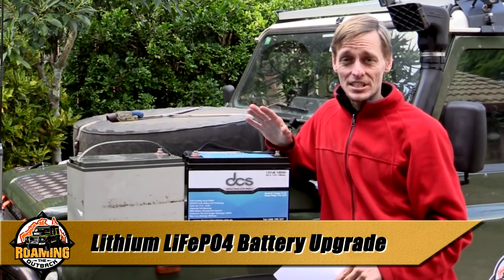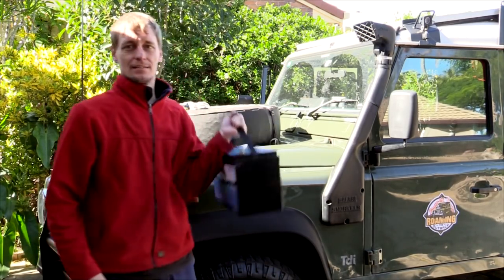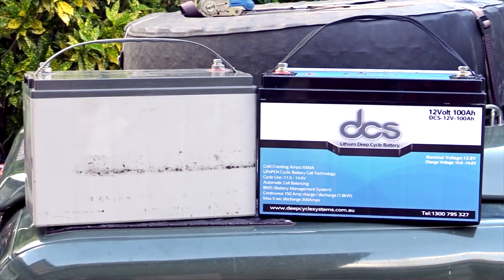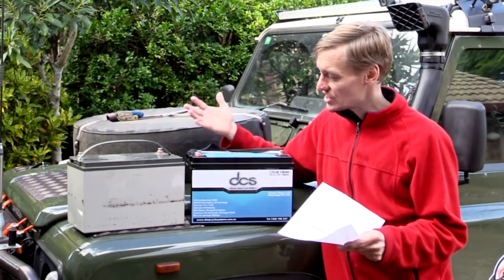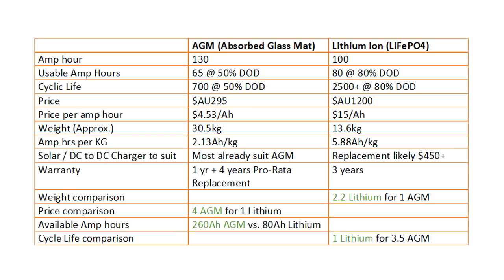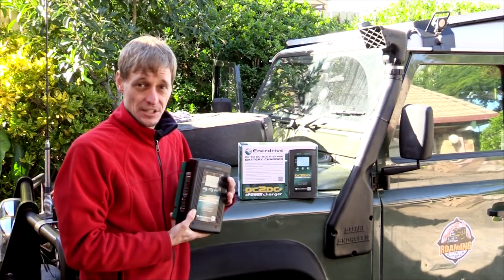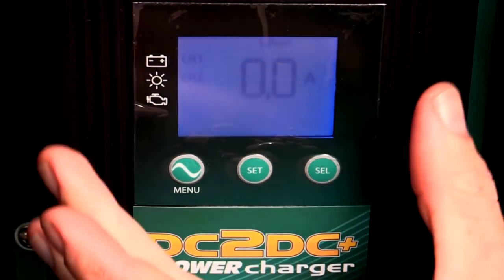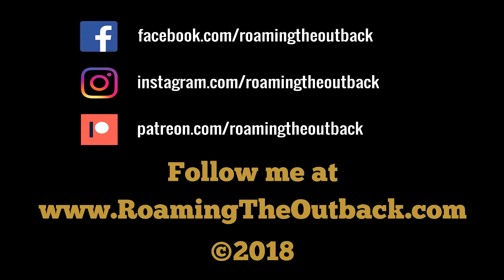Lithium LiFePO4 Battery Upgrade with Enerdrive DC to DC Charger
To reduce vehicle weight I convert from an AGM to a Lithium LiFePo4 deep cycle battery in my Land Rover Defender. Lithium ion batteries have several characteristics which make them a great choice for touring vehicles, primarily their lightweight construction.

I pair the lithium battery with an Enerdrive DC to DC Charger with inbuilt MPPT solar regulator.